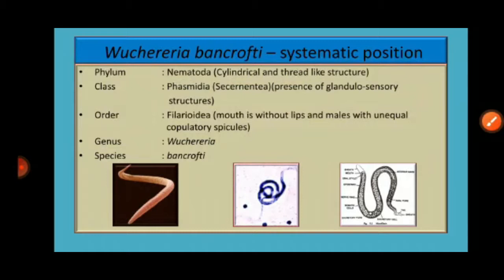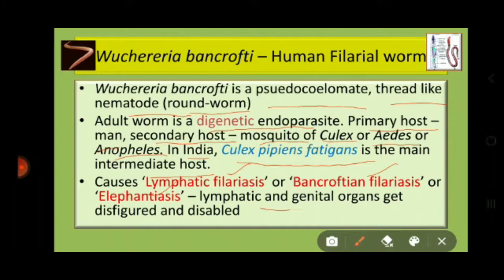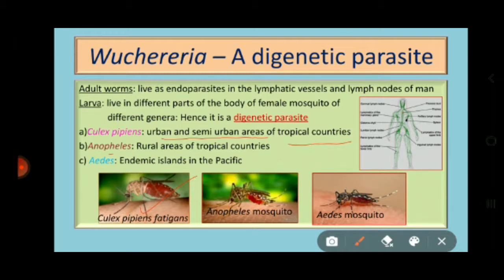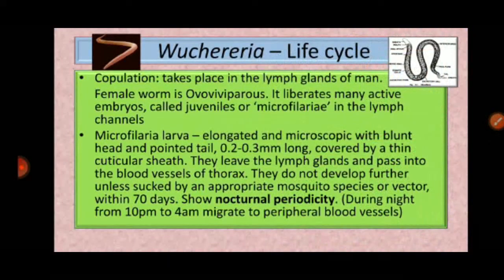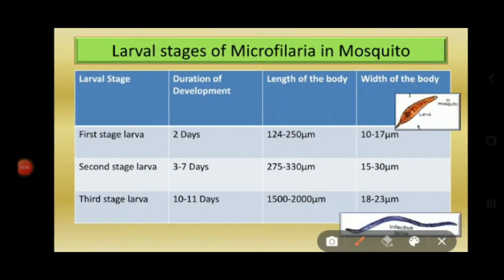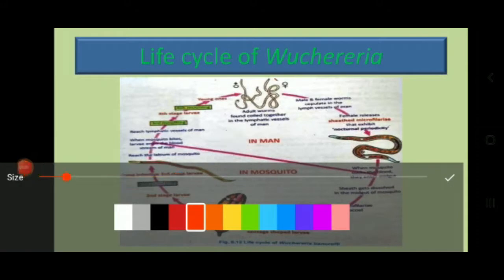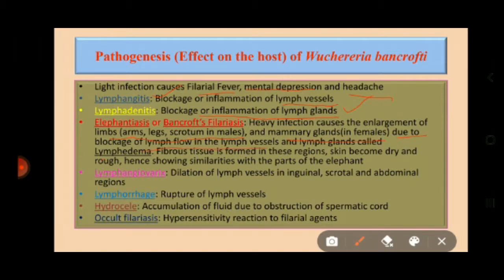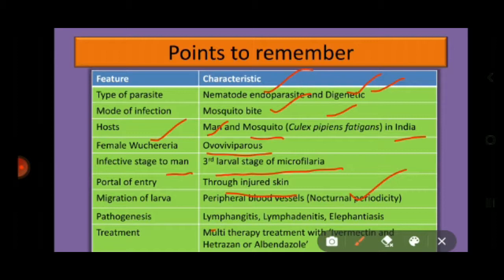Wuchereria bancrofti - Structure, Life cycle and Epidemiology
Wuchereria bancrofti is a digenetic, nematode (Round worm) parasite causing 'Human lymphatic Filaria'. Primary host is man, and secondary or intermediate host is female mosquito, usually Culex species. However, Anopheles or Aedes mosquitoes can also act as intermediate host or vector in certain regions of the world.
       The worms live in the lymph vessels of man, and stomach, hemocoel and thoracic muscles of mosquito.
       Light infection results in filarial fever, headache, depression. Infection of lymph vessels leads to their inflammation called 'Lymphangitis', inflammation of lymph glands is called 'Lymphadenitis'. When the infection is very heavy, dead worms may accumulate in the lymph vessels and block the lymph passage. So the limbs, scrotum of males and mammary glands in females swell. In severe cases, fibrous tissue is formed, sweat glands disintegrate and skin becomes rough, resembling the limbs of elephant. Hence this terminal condition is known as 'Elephantiasis'.